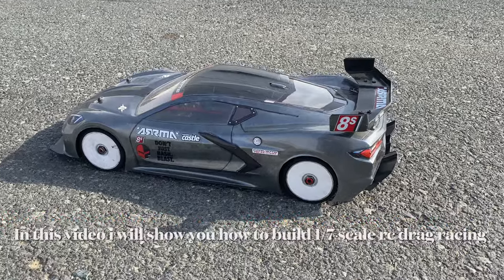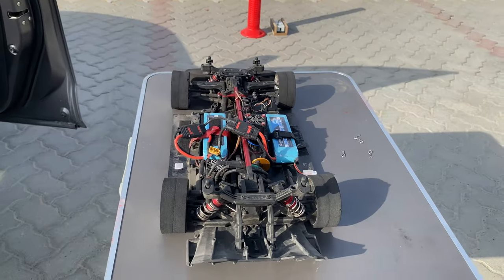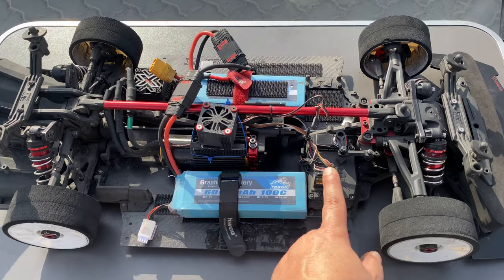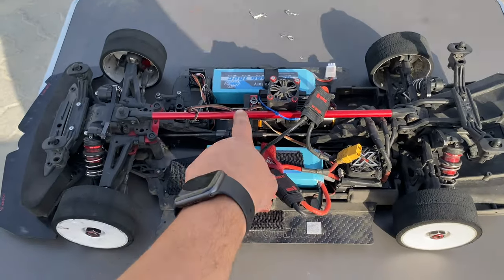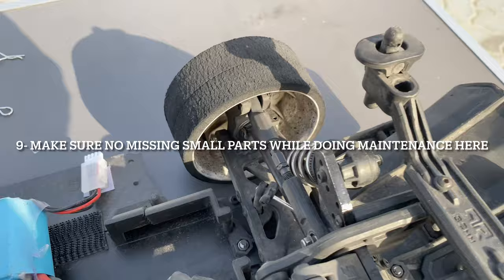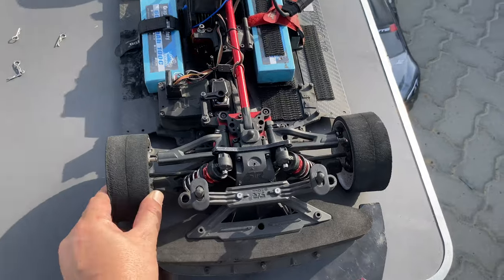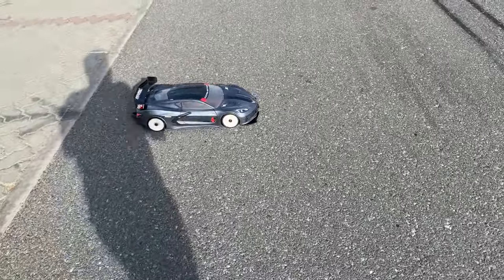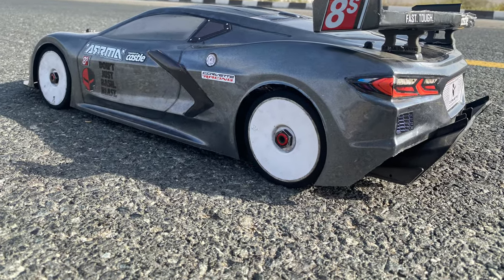HOW TO BUILD 1/7 SCALE RC DRAG 132FT ARRMA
RC Drag Racing SECRETS REVEALED !!!
IN THIS BUILD I USED ARRMA INFRACTION BUT YOU CAN USE LIMITLESS OR FELONY OR EVEN HABAO VTE2 :D
CHEAPEST COMPETITIVE BUILD FOR PREP OR NO PREP RC DRAG RACING

The Gray car is Arrma Infraction v1 with Delta Plastic USA CORVETTE C8 Body
2700 KV TP Power
MMX8s ESC
6s
22T/40T SPOOL
if you like the vid hit like so we run them and gear it up